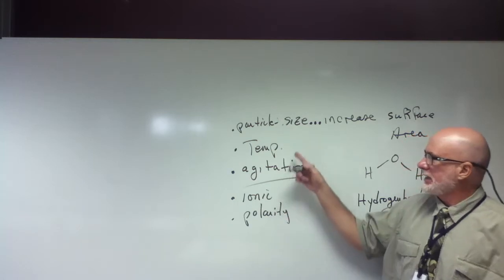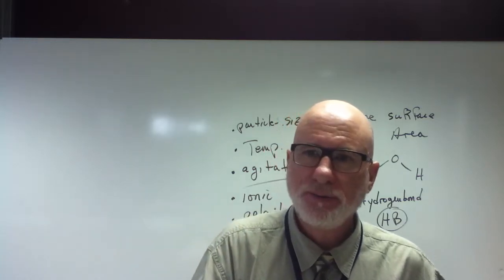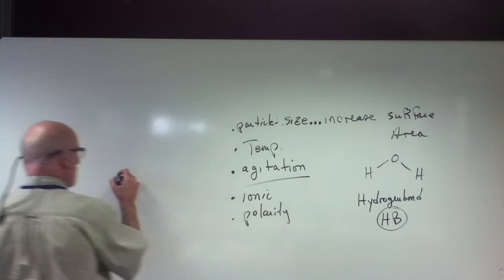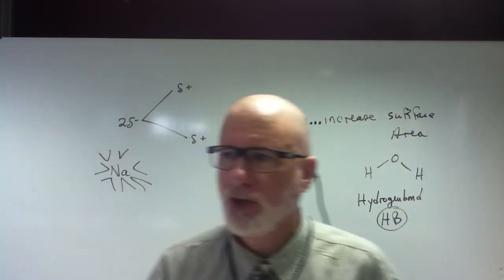Intro To Solution Chemistry